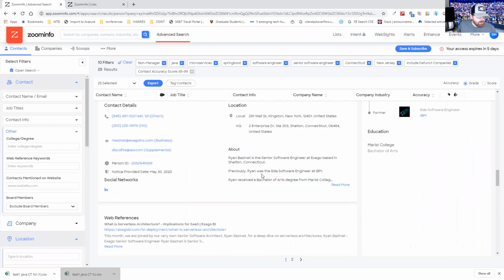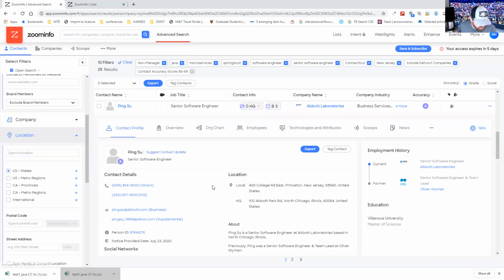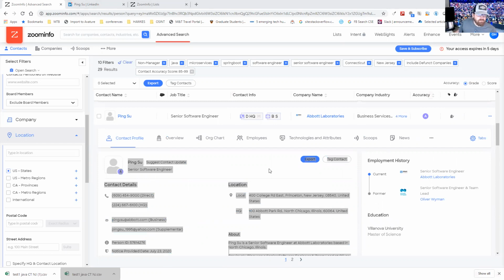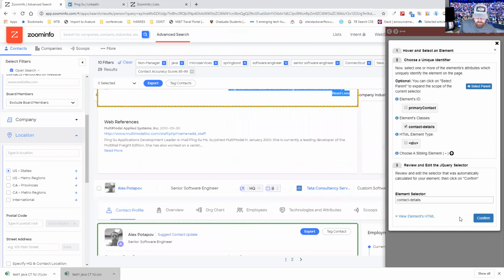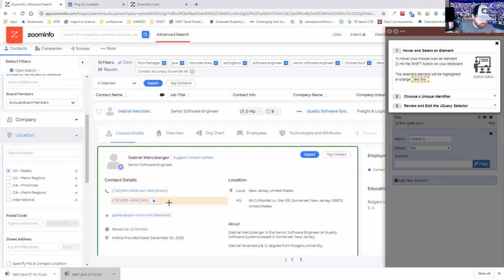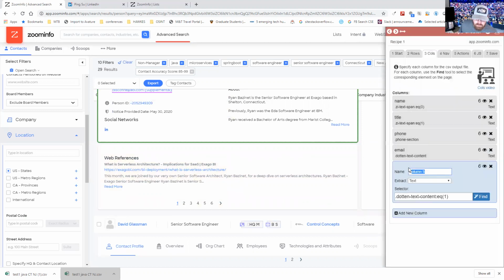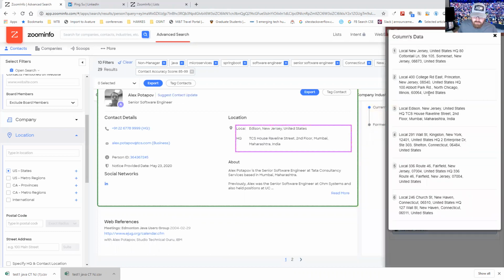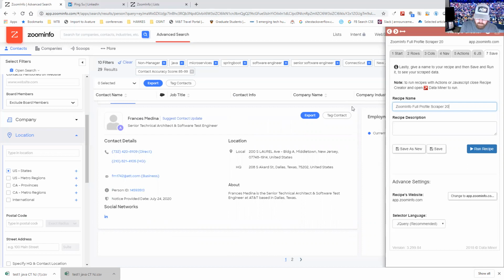Using ZoomInfo to Search and Harnessing the Data Inside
Overview of ZoomInfo,  also show how to DIY extract info from the database including personal emails.  I've seen several exports like this that need to be improved, personal emails and direct lines are key points in Sales, Lead Generation, Marketing and Recruiting!  Looks like a great tool so far, I'll be exploring more on the professional side once I dig in a bit further